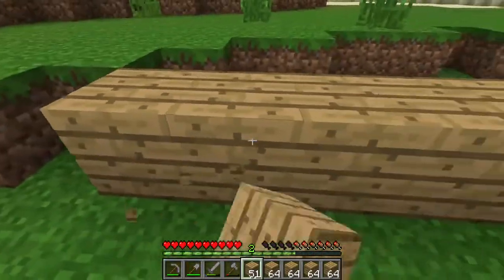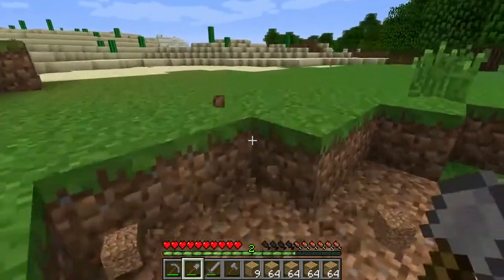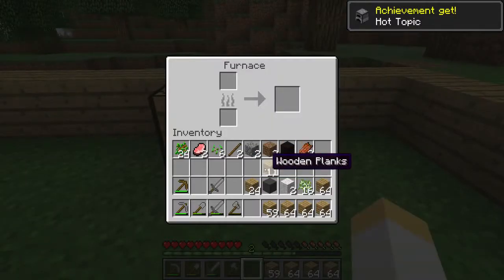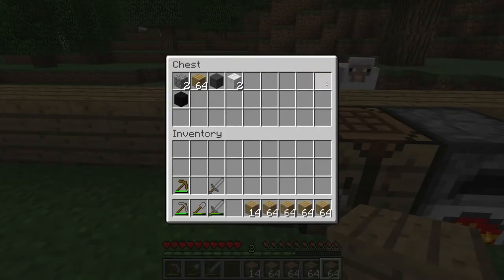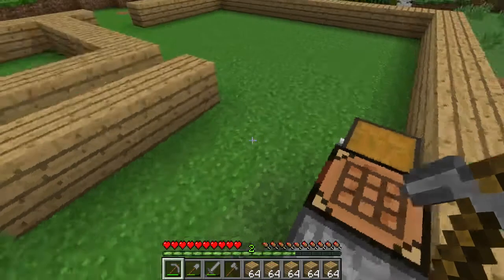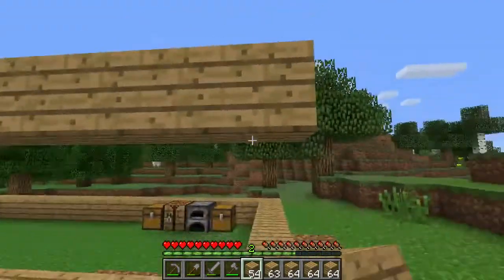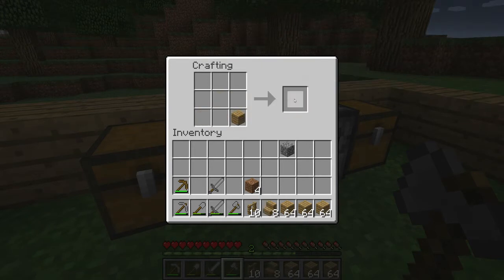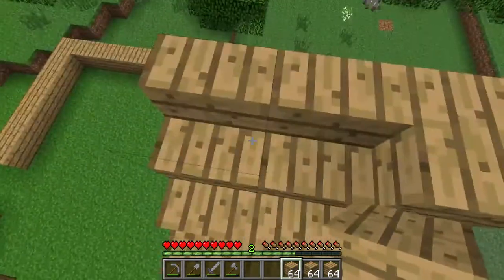Aether Ascent - Home Improvements - Z(004)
Aether Ascents is a new series where I will be playing my way through the Aether mod, with the end goal of defeating the ender dragon for my first time ever! Along the way there will be many other goals that I have set, and I hope to add more to the list from you guys, so if you have a idea leave a comment, and maybe I'll add it in!